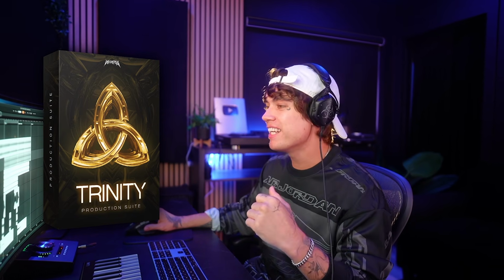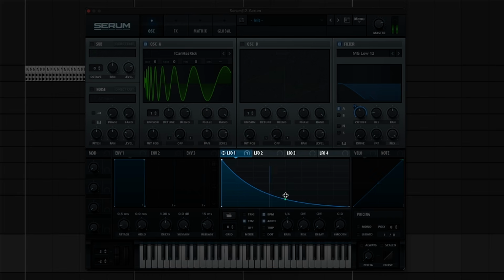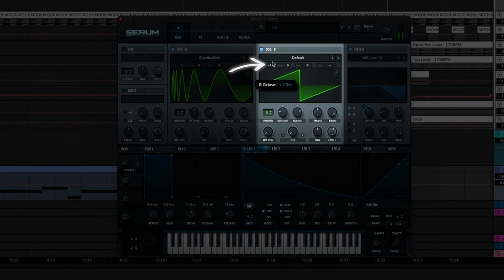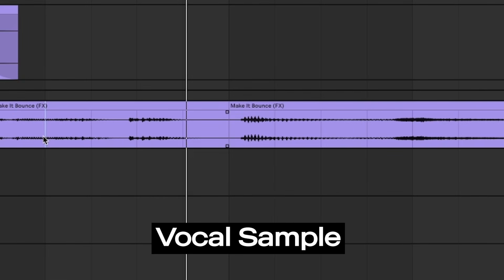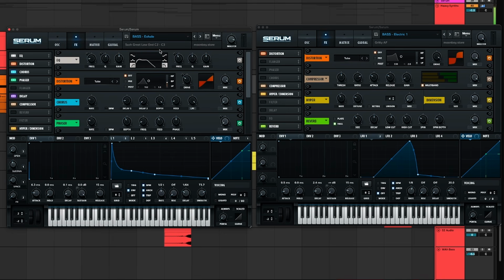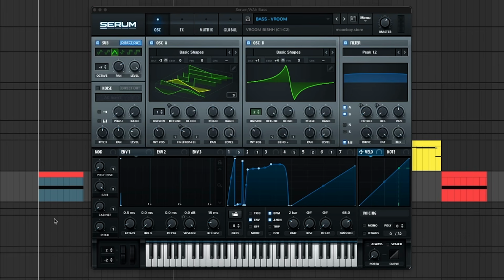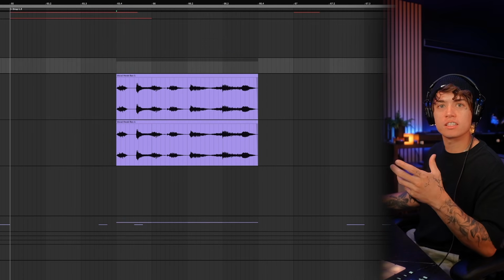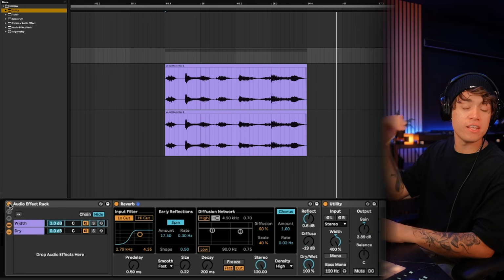HOW TO DANCEFLOOR DNB (Dimension, Sub Focus, MUZZ)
How to Produce Dancefloor DNB like the PROS! 🔥

Drum and Bass HAS to be one of my FAVORITE genres! I've been inspired by some amazing artists such as Dimension, Subfocus, Culture Shock, 1991, Worship, MUZZ, Bou, Nesky, Noisia, Kanine, REAPER, Luude, Hedex, and SO MANY MORE.
I'm so happy to share with you what I've learned and created!
These sound design serum techniques & songwriting ideas can be applied across all sub-genres such as - Jump Up, Liquid DNB, UK Underground DNB, & more!